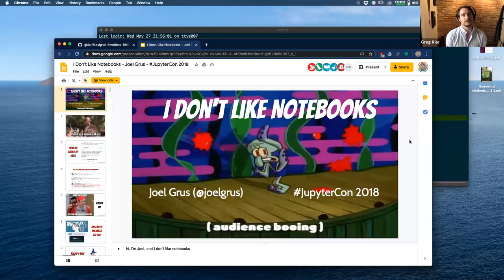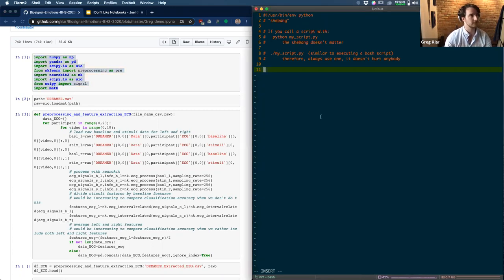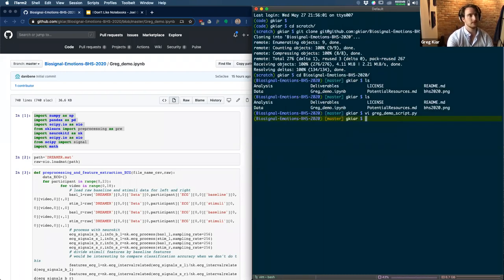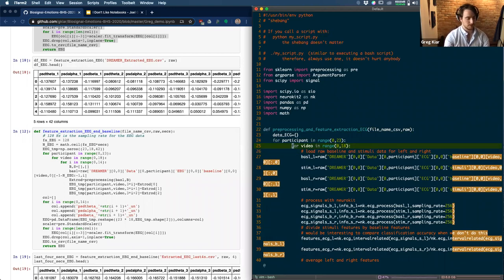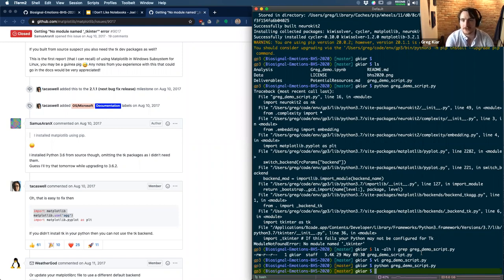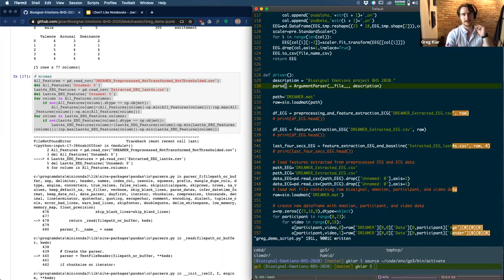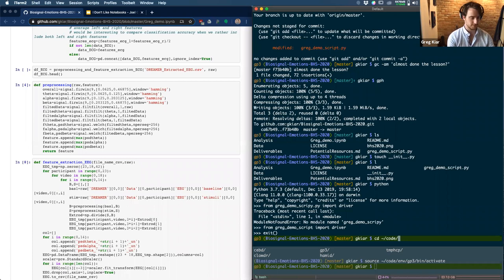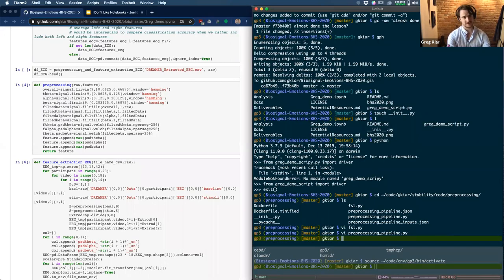How to make scripts in python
BrainHack School - Week 3 Day 5 - Greg Kiar gives a brief overview why you'd want to write scripts instead of Jupyter Notebooks.